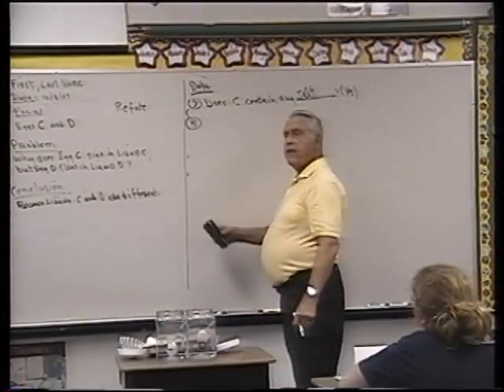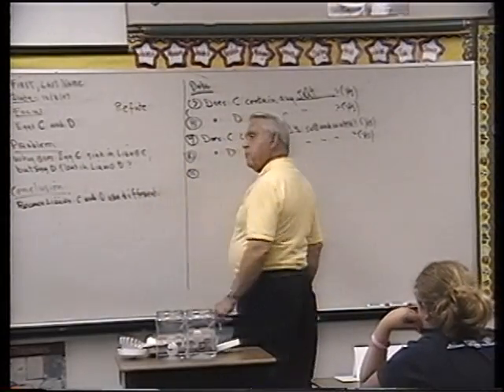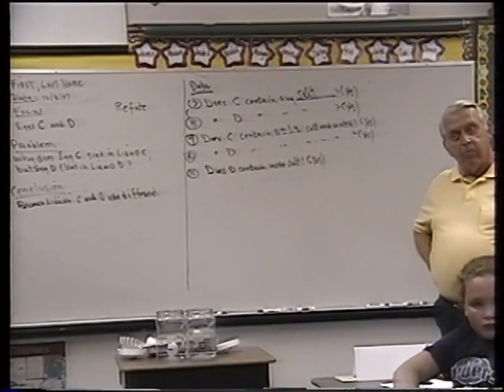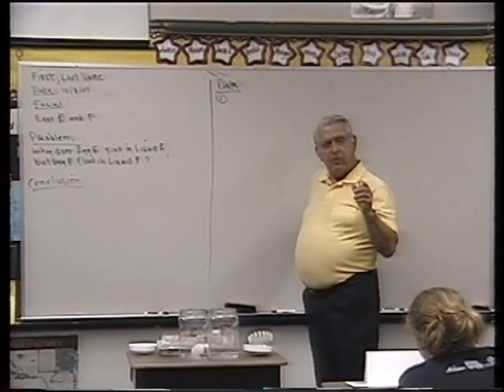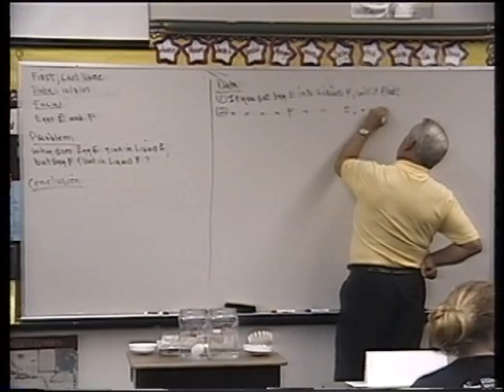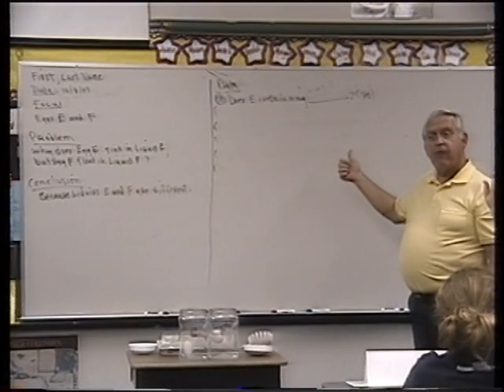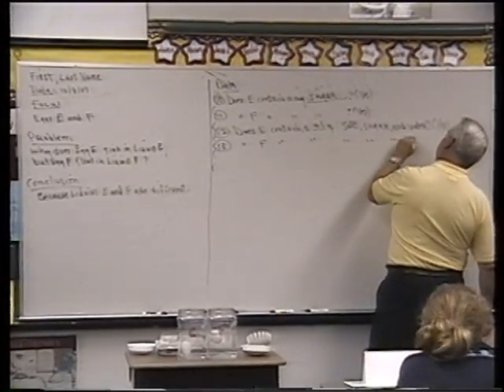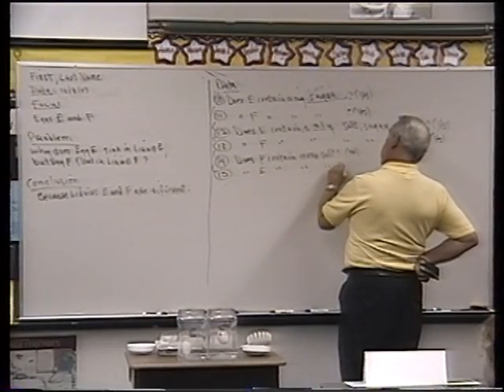Don Hansler Thinking With Science Lesson 2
Eggs E & F by Don Hansler, Scientist, and Science Educator